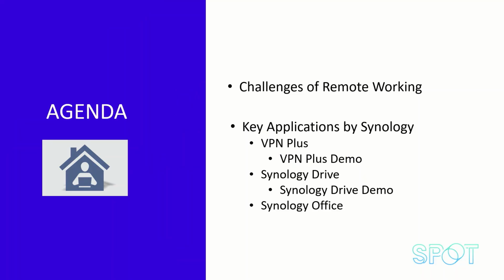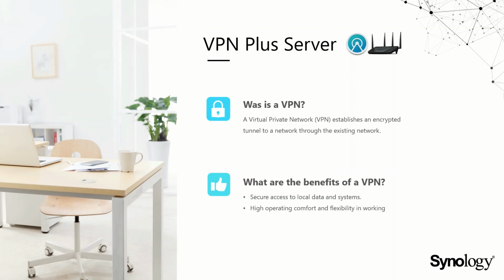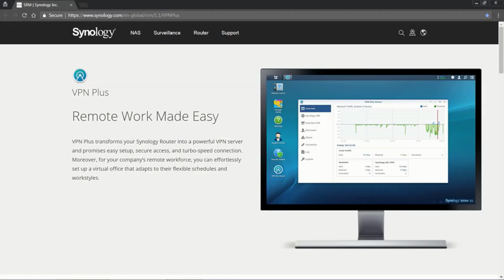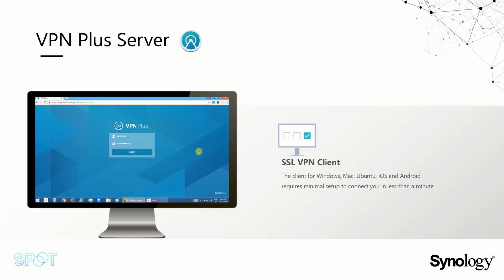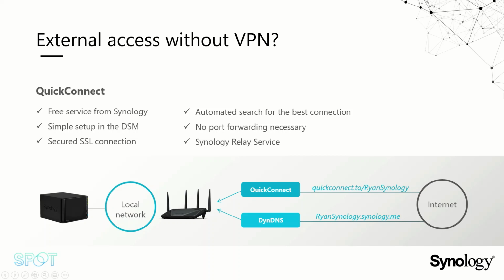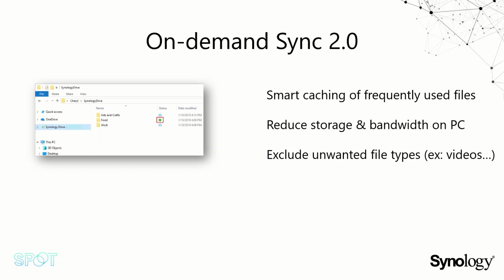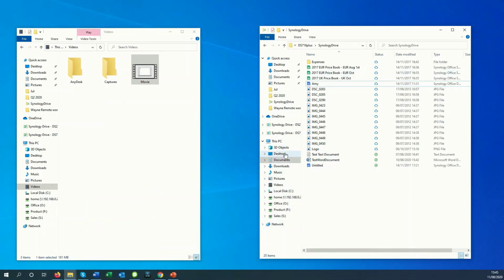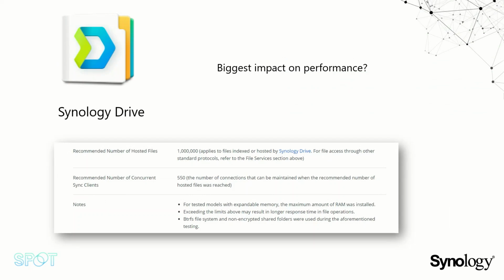Using Synology to Create a Remote Workplace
We look at best practices in setting up and using your Synology unit to allow remote working, and maximise your efficiency using VPN plus, Synology Drive and Synology Office.